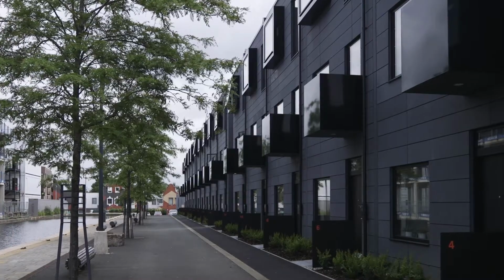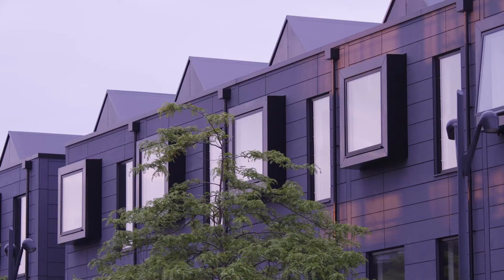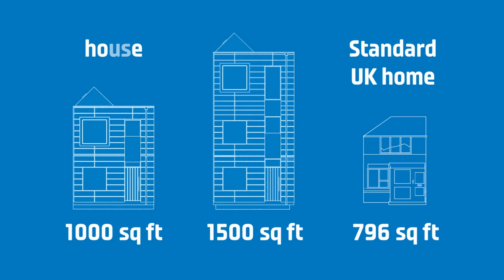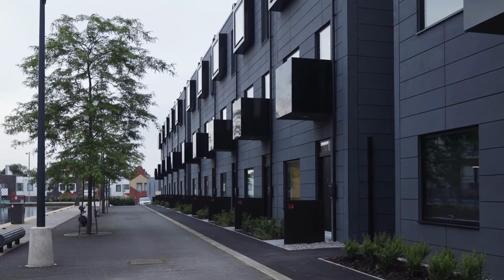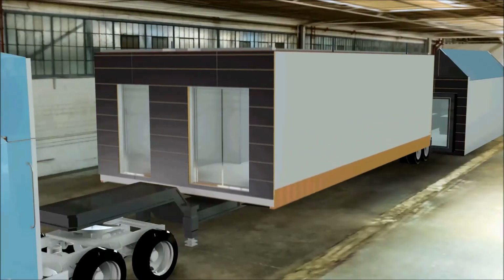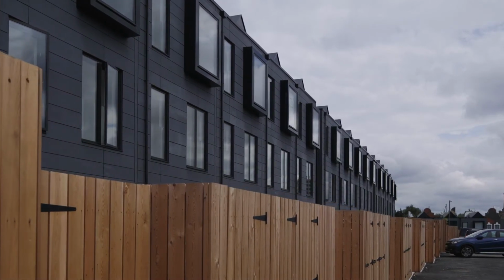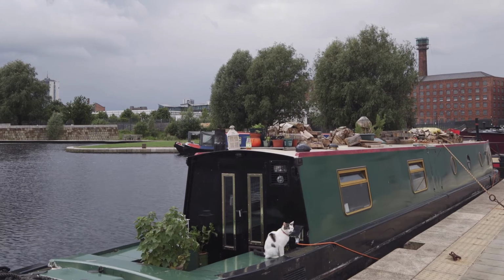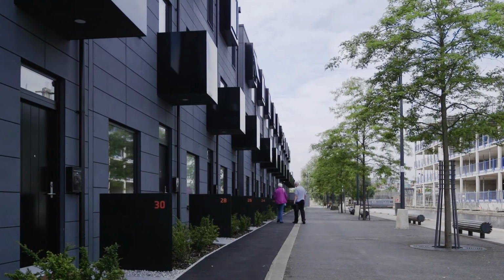House wins prestigious Housing Design Award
House, our modular family-housing scheme has won the Housing Design Awards Graham Pye Award